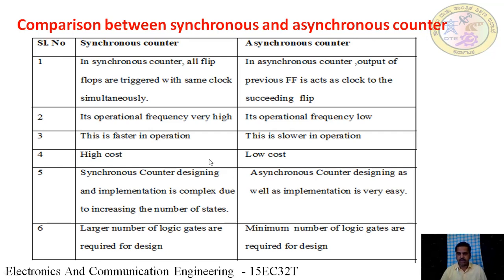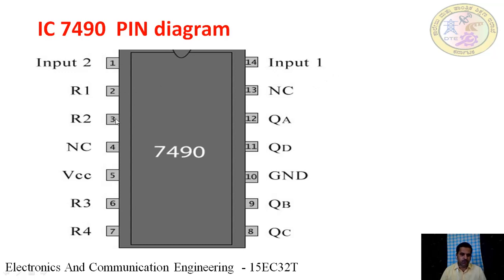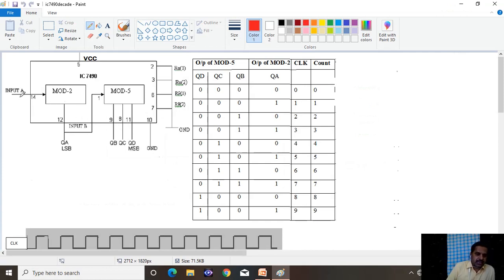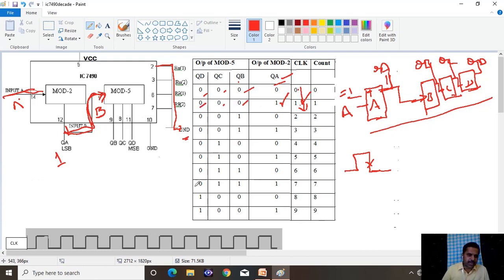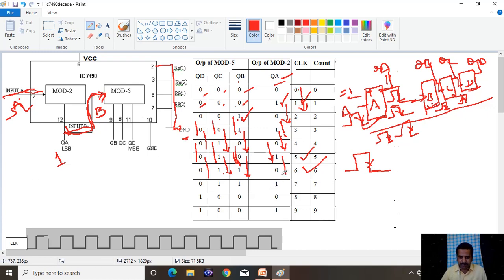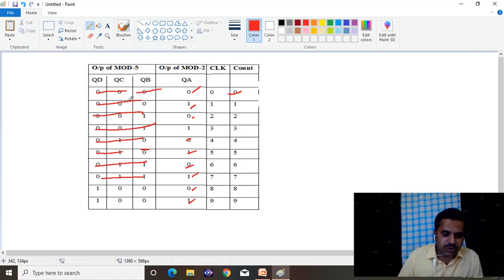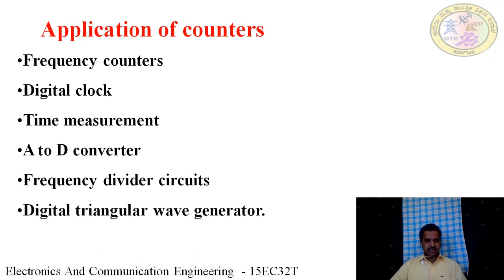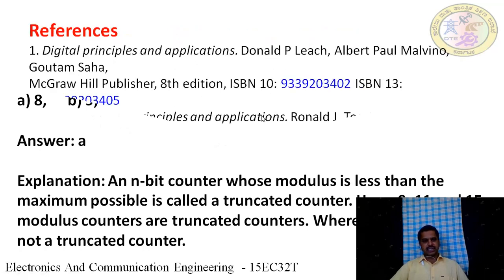EC 15EC32T U3 S10 Vi